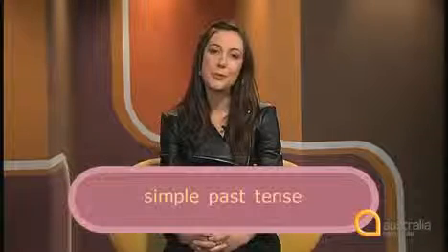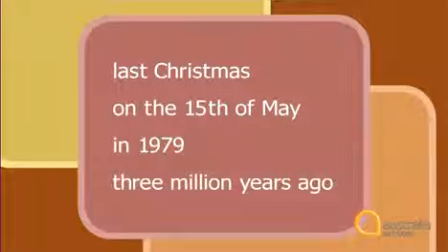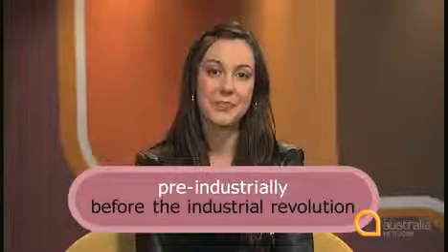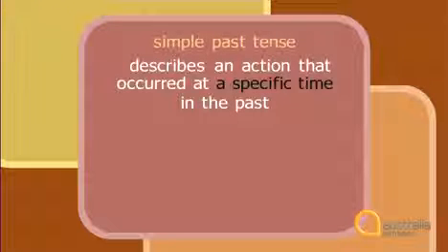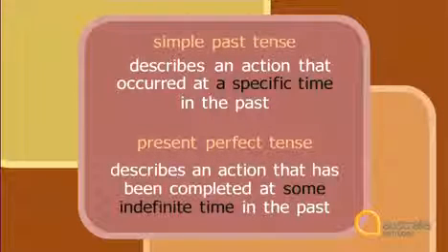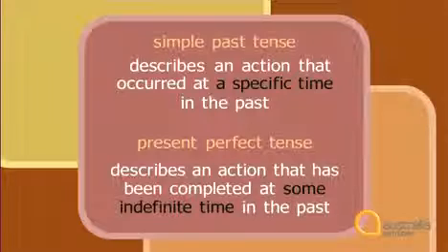Study English Series 2, Episode 8 Air Archive